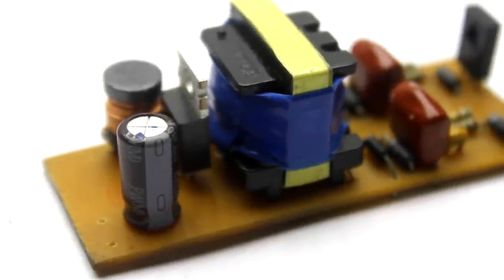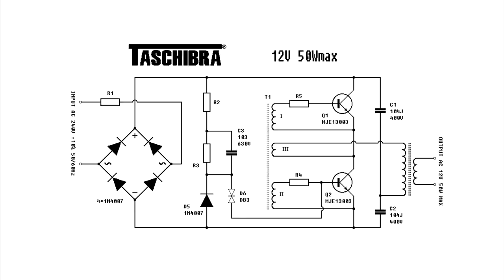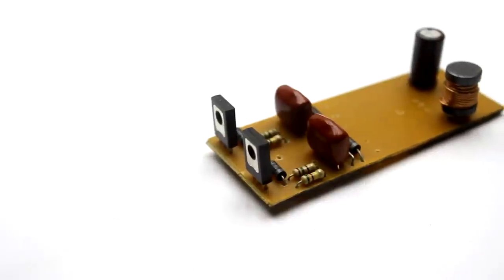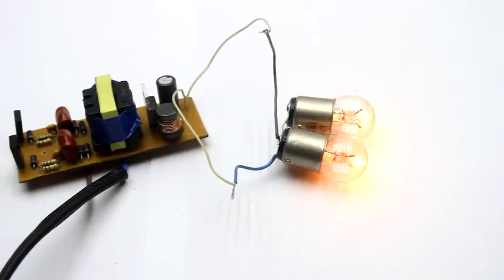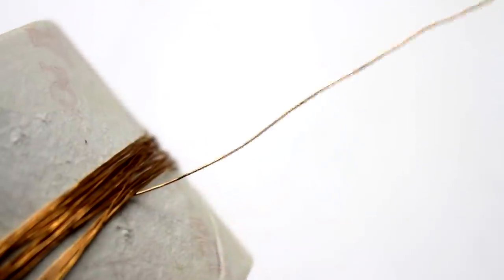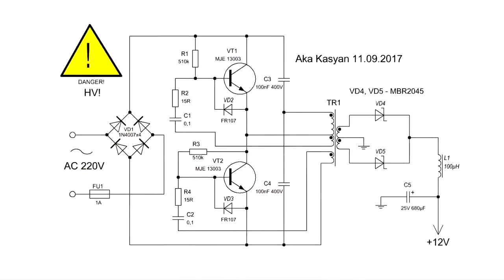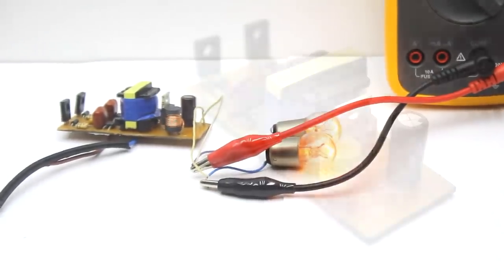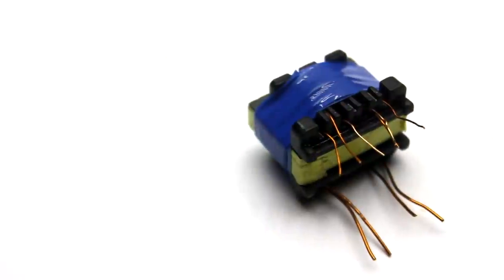Power supply from an electronic transformer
Buy transistors MJE13003

MBR2045

Diodes 1N4007

Diodes FR107

Capacitors  0,1mkF 400 V

Resistors